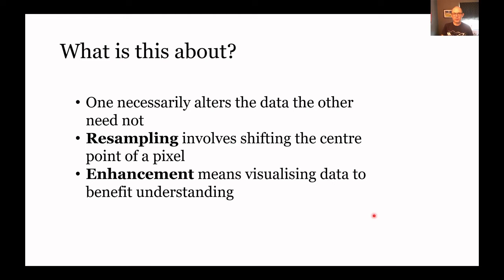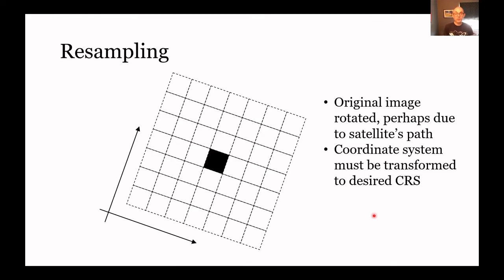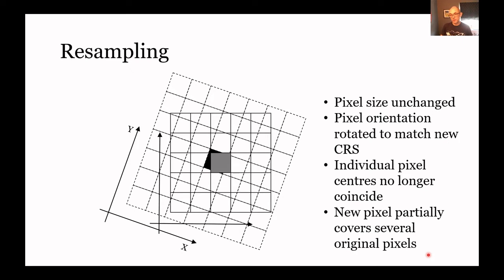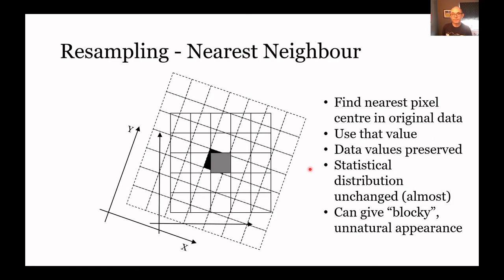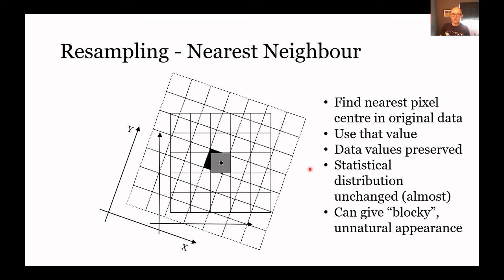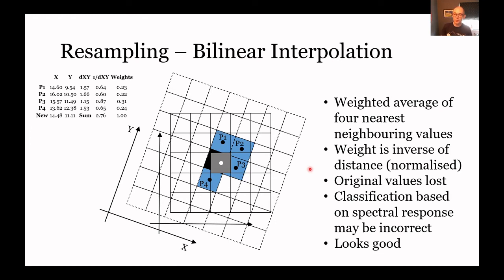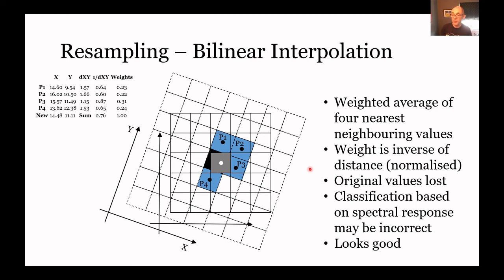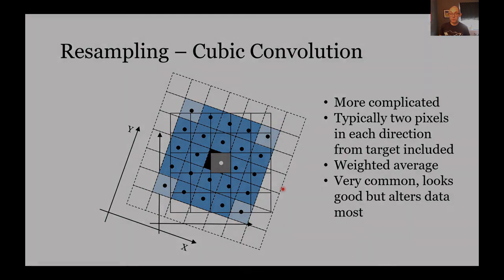SBG553 Lecture: Resampling and Image Enhancement, p1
This lecture introduces methods of resampling and some of the problems associated with it.
The second half of the lecture looks at how images may be visually improved to aid interpretation, classification and digitising of features.
In part 1 resampling of a rotated raster is discussed.